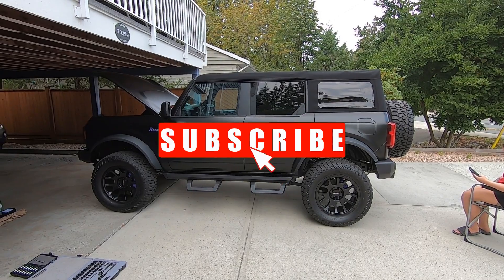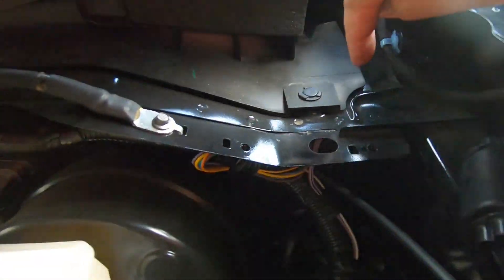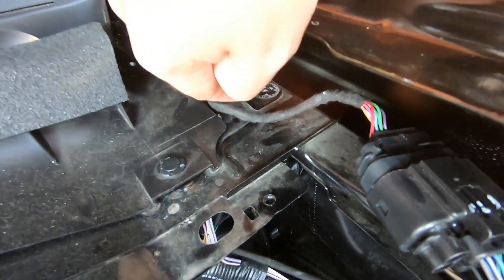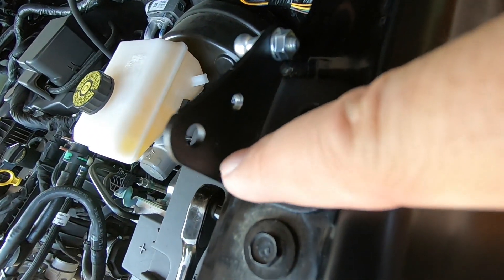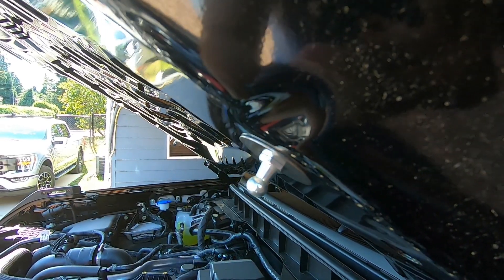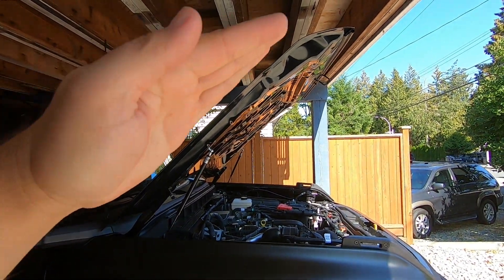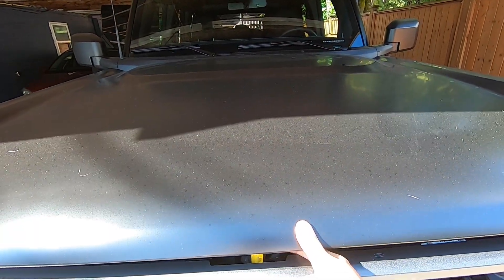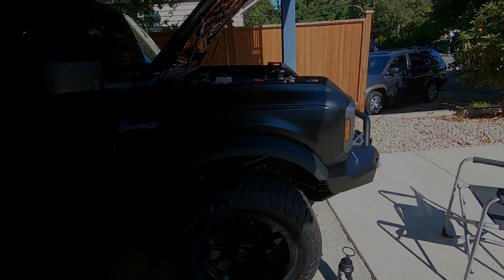HOW TO INSTALL IAG HOOD STRUTS ON YOUR FORD BRONCO *2022 BIG BEND BUILD*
After working on the 2022 bronco big bend build this is one of the mods that was definitely a must. It is very cheap and easy to install in your driveway. All vehicles should come stock with a set of these.